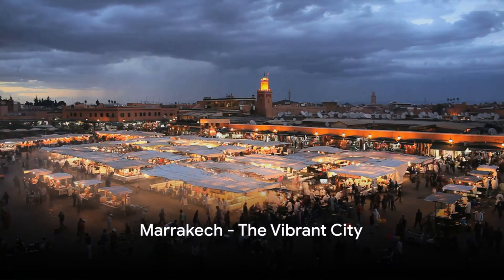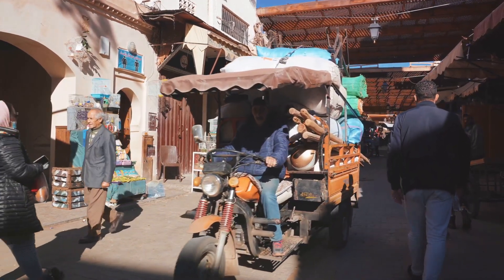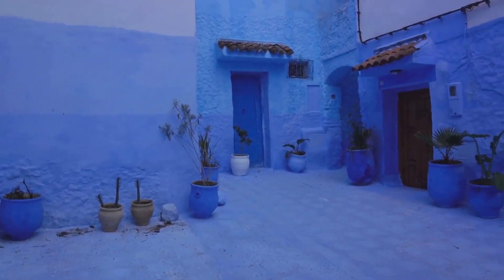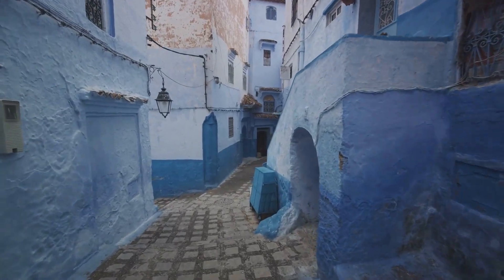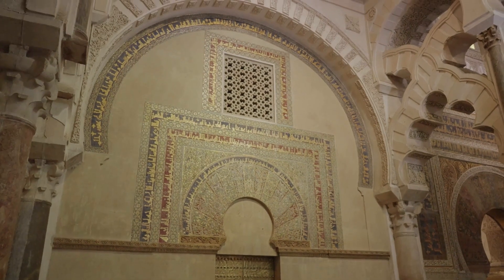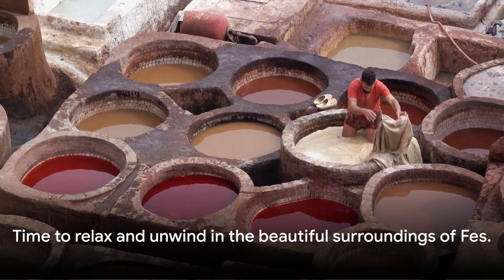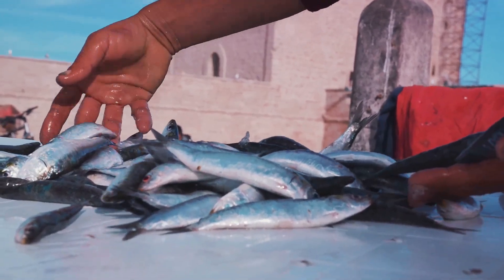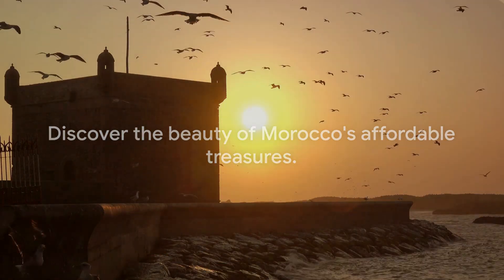"Exploring Morocco on a Budget: Affordable Travel Gems!"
Welcome to Thrifty Travel Diaries! In this video, we're taking you on a budget-friendly journey through the stunning country of Morocco. Join us as we uncover affordable gems, from bustling markets to majestic mountains, all while saving those precious pennies. Get ready to explore Morocco like never before without breaking the bank!